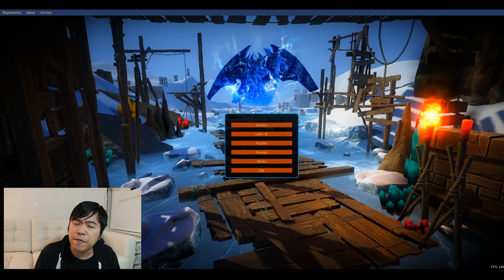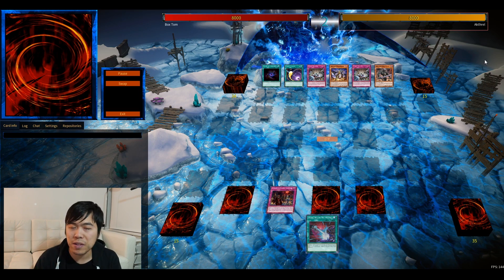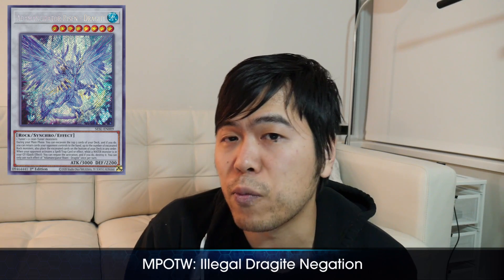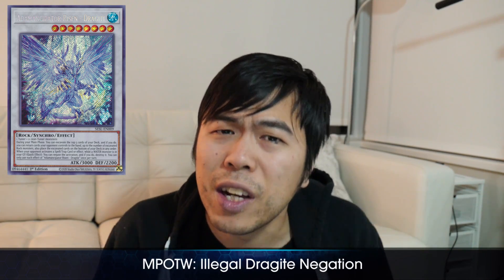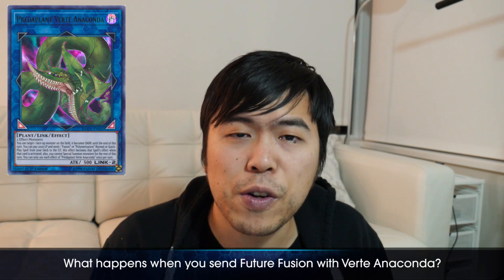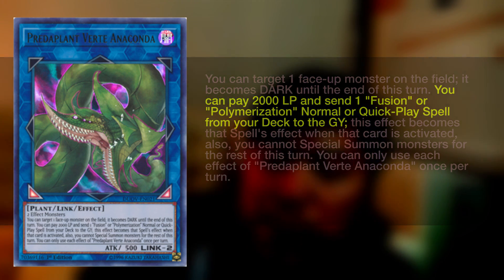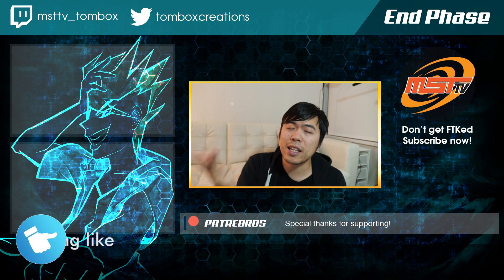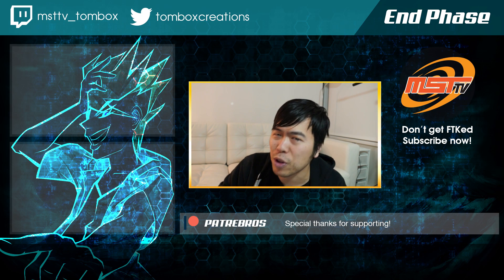RULING - Dark RULER NOT Fully Negating + Illegal Negation Cost Games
Looking into applications of Dark Ruler on Monsters already negated. There are scenarios where Dark Ruler doesn't negate the entire field? Adamancipators Illegally Negating stuff? Remember always ask the head judge at your events.